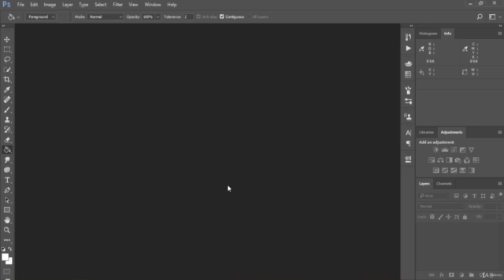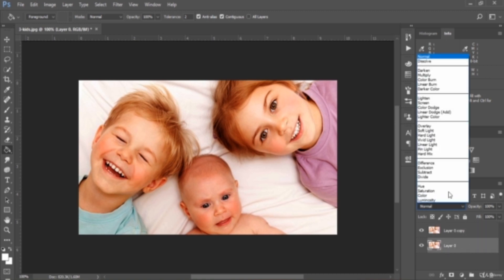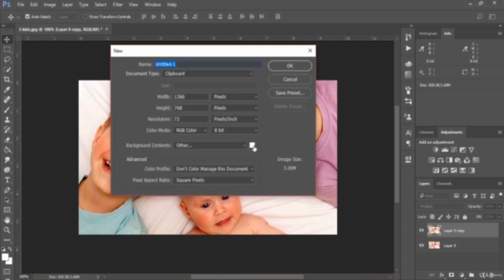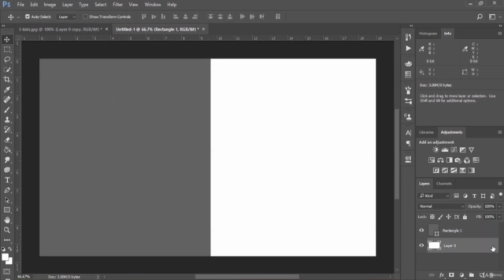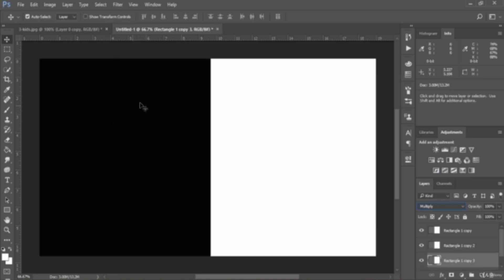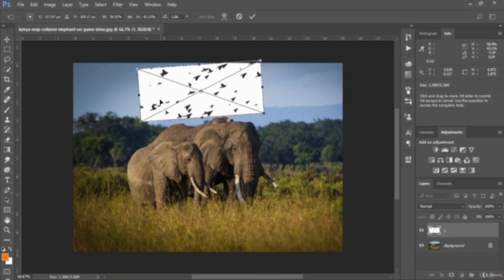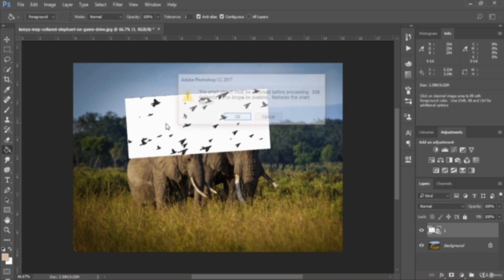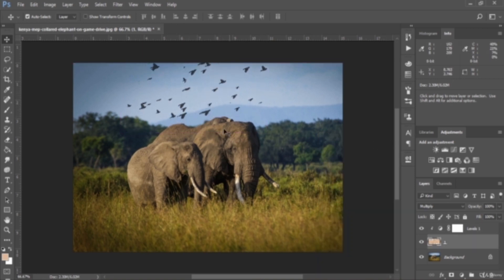How to use Multiply Darkening Blending Modes in Photoshop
Hello Friends, In this video, I am talking about-

Note:  This YouTube  channel is for "EVERYONE" Who wants to learn "Complete Digital Marketing", "Social Media Marketing" And "Graphics Designing Courses"
Top Playlists [Free Courses] are:

- Canva Designing Course
- SEO Course
- Youtube Marketing complete Course
- Learn Photoshop From beginners to Advance

Searchable Terms :

photoshop tutorial
dissolve
photoshop tutorials
photoshop dispersion effect
how to use blending modes in photoshop
how to use cross dissolve in adobe premiere
photoshop dissolve effect
how to soften edges in photoshop
how to use dissolve blend mode
how to blur edges in photoshop
how to fade images in photoshop
how to blend images in photoshop
how to mix images in photoshop
how to make dispersion effect in photoshop
how to combine images in photoshop
photoshop blending modes
photoshop
blending modes
blending modes explained
photoshop tutorial
blending modes in photoshop
blending modes in adobe photoshop
photoshop blend modes
blending mode guide
how to blend two layers in photoshop
what are blending modes in photoshop
blend modes
blending mode
blending mode shortcuts
blend modes photoshop
how to use blendmodes in photoshop
photoshop blending modes explained